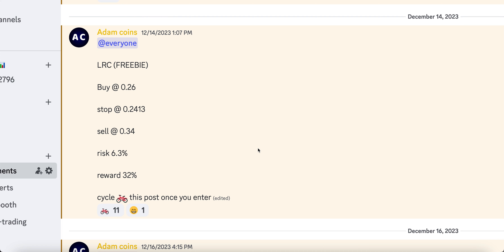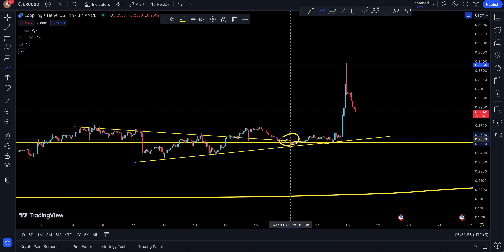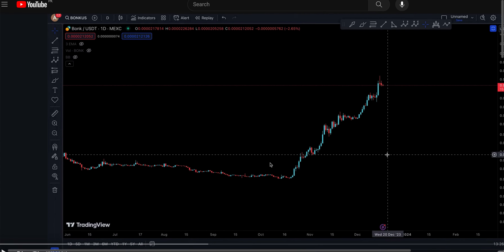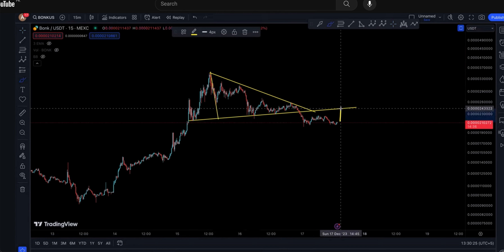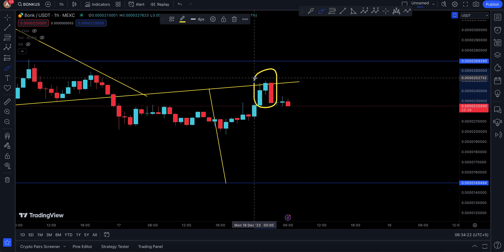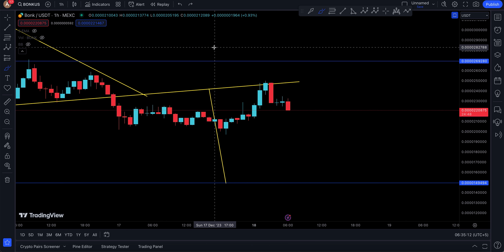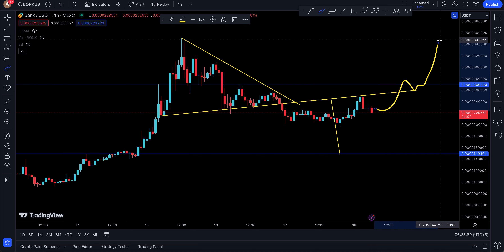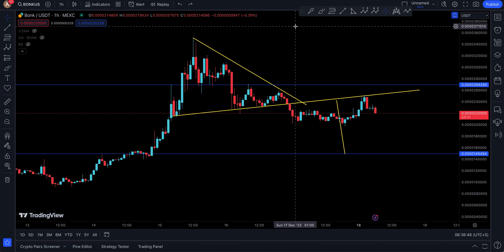BONK Coin (BONK) Price Prediction and Technical Analysis, ALERT 33% MOVE INCOMING !!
BONK COIN update today for 18H DECEMBER 2023

BONK COIN BINANCE LISTING